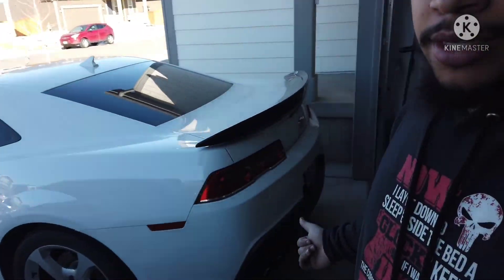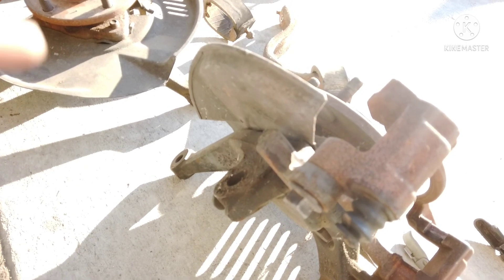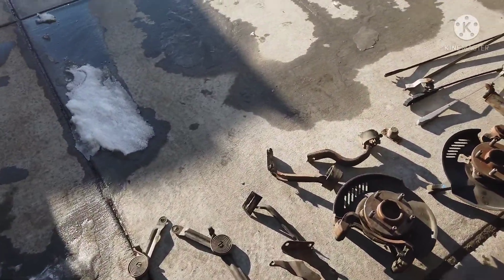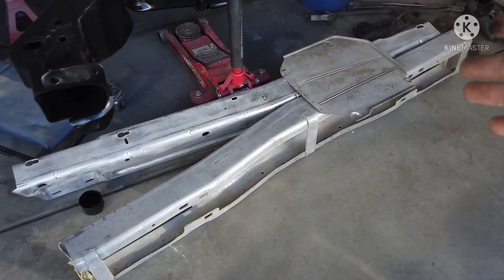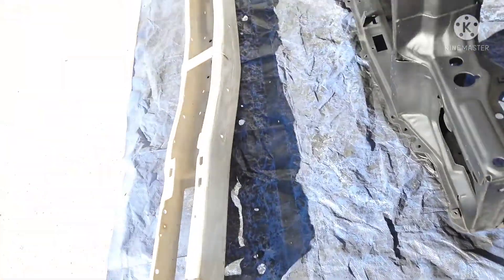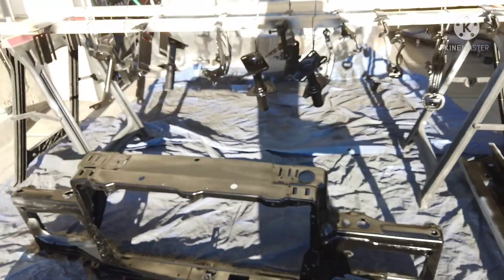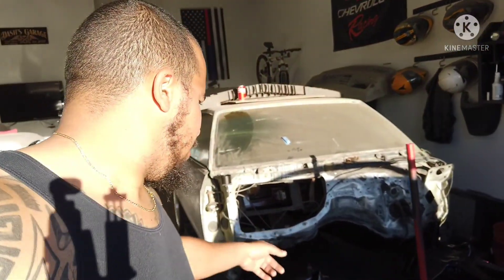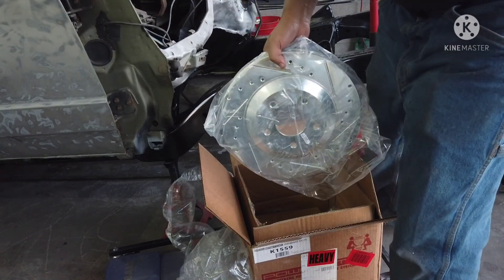Painting the parts you won't see but needed before installing the front suspension.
Painting parts for the Monte that you won't even see when they are on the car. painting them to get ready to install the front suspension, blazer spindles and c5 brake upgrade.